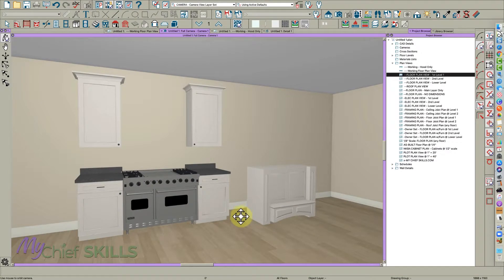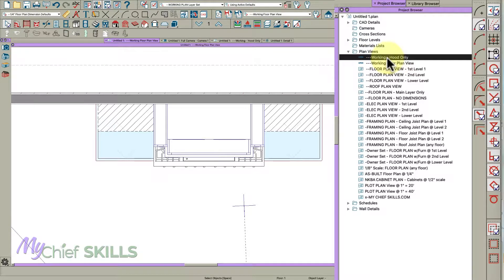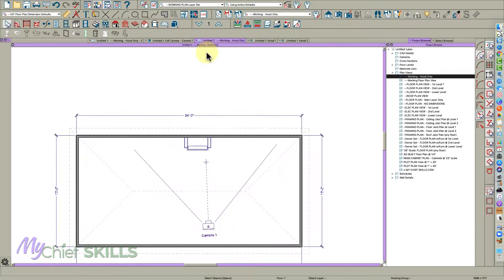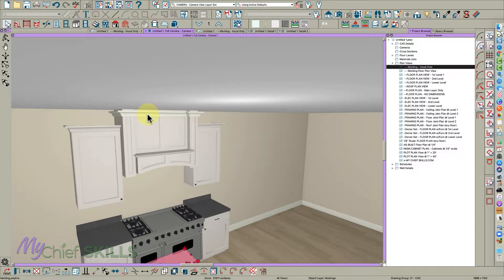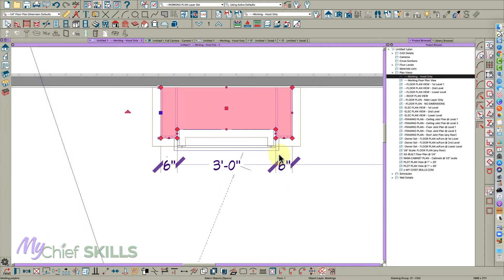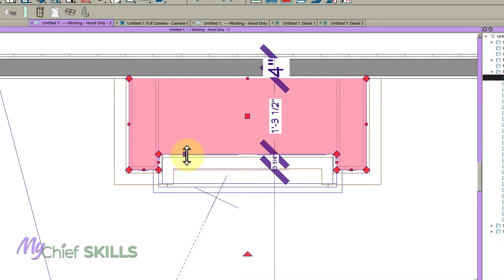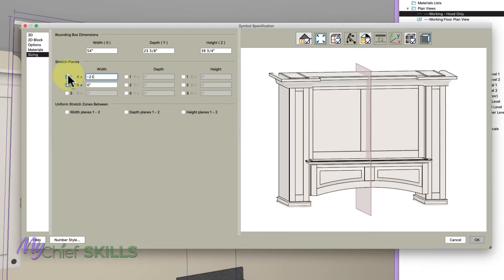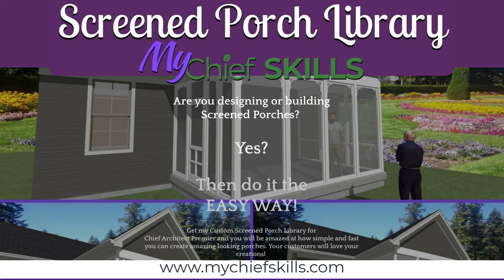How to add crown molding to a "cabinet hood" fixture in Chief Architect Premier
A quick tutorial on how you can add a crown molding to a Cabinet Hood that is really a "Fixture" in Chief Architect Premier. The secret is to use "CAD Detail from View"
Please consider purchasing my "Screened Porch Library" which has over 300 3D objects and allows you to create an amazing array of porch designs with just a simple click using the "replace from library" feature in Chief Architect Premier.

FYI - I also am available for one-on-one training if you need it and you can book a session right from my website.